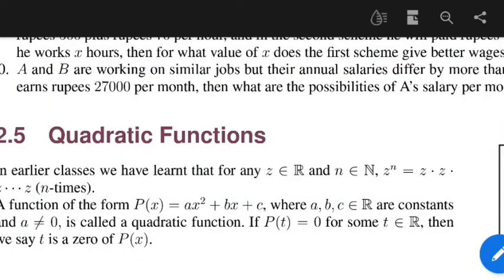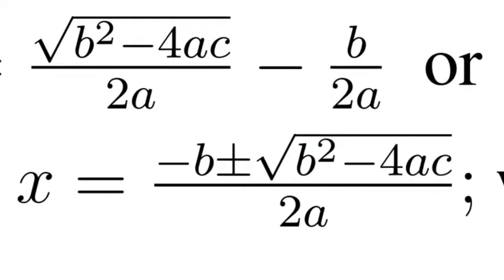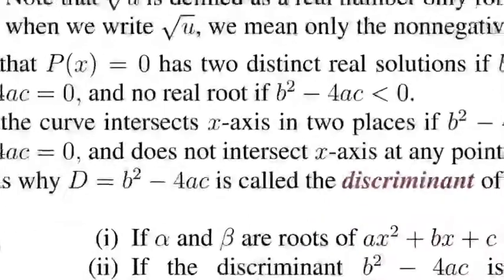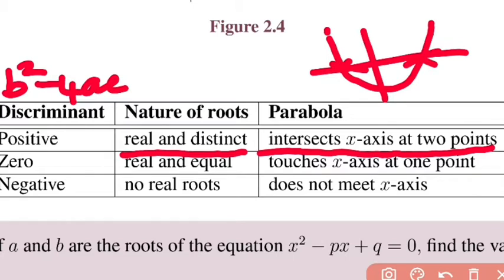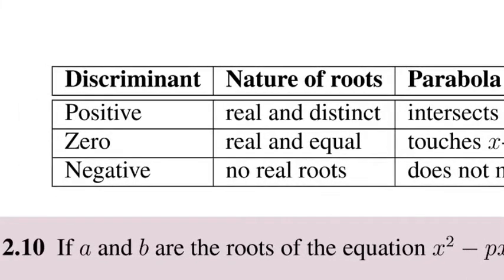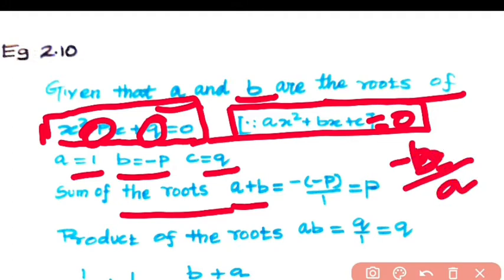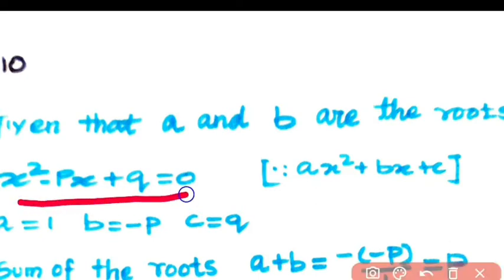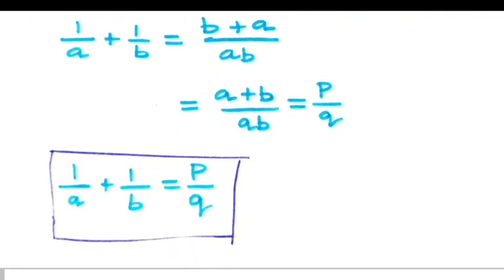11TH MATHEMATICS UNIT-2 BASIC ALGEBRA Eg 2.10